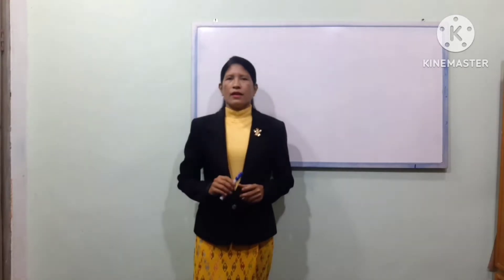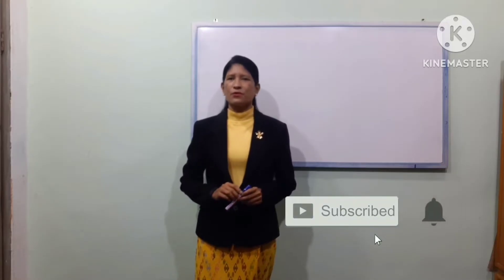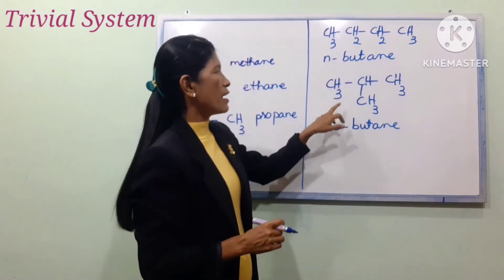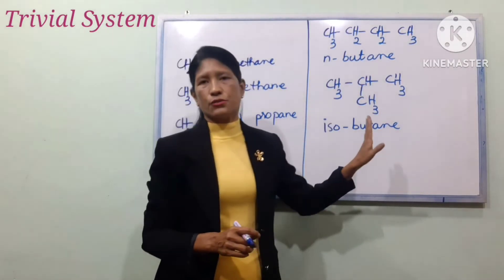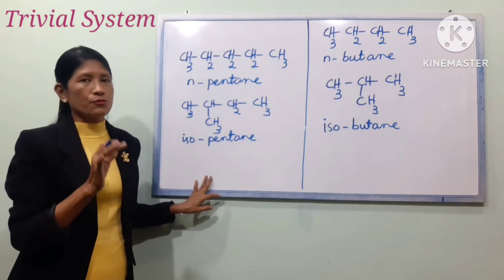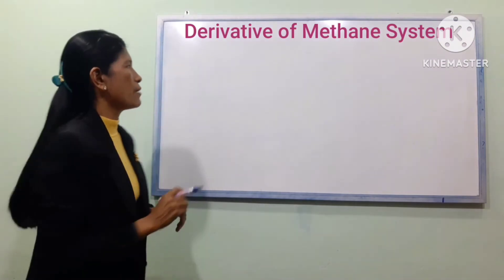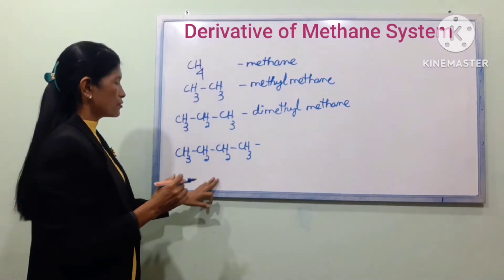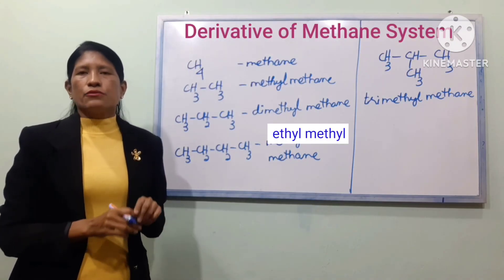Grade 11 New Course organic chemistry nomenclature